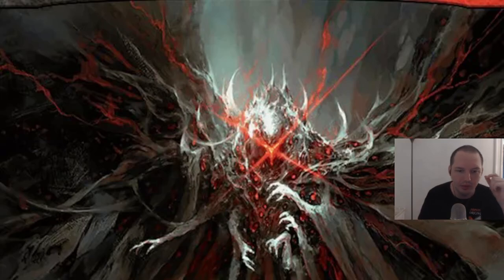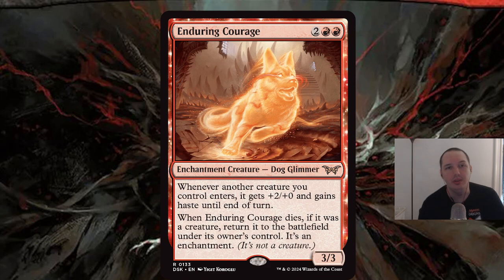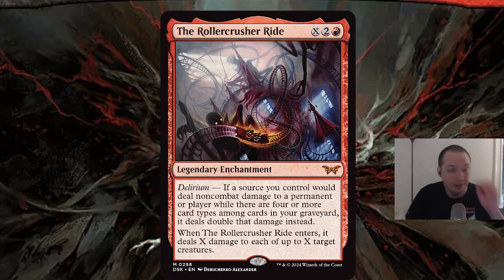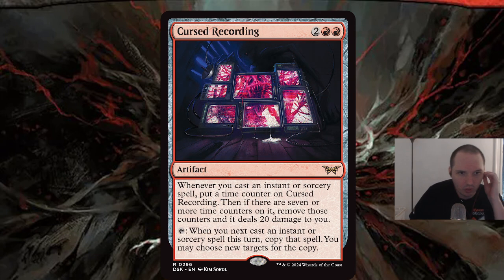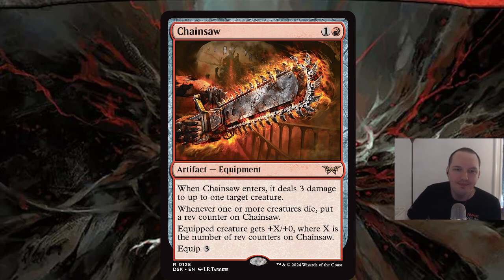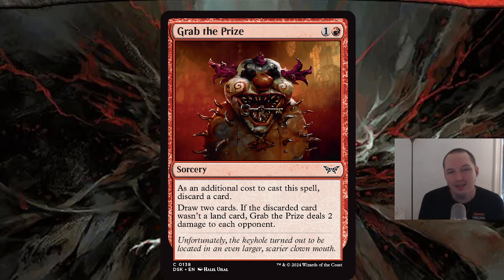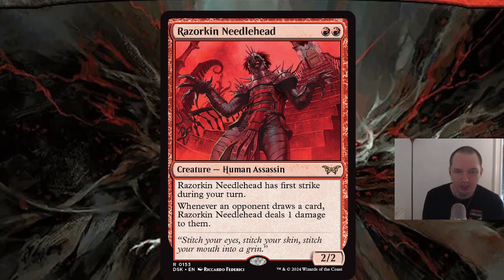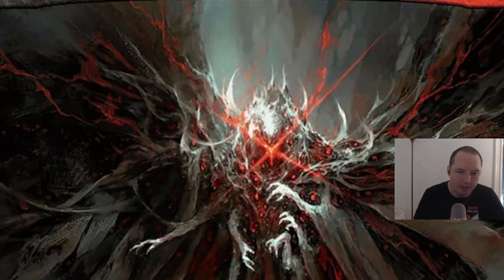Duskmourn Constructed Set Review for Pioneer and Standard - Red